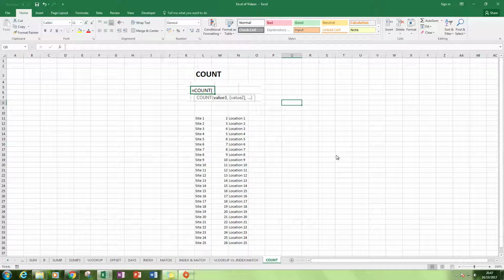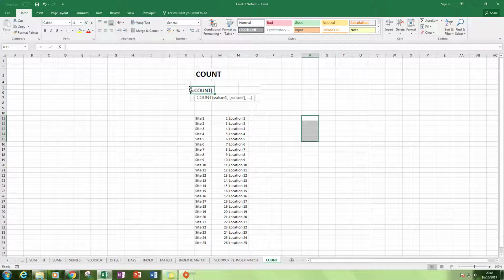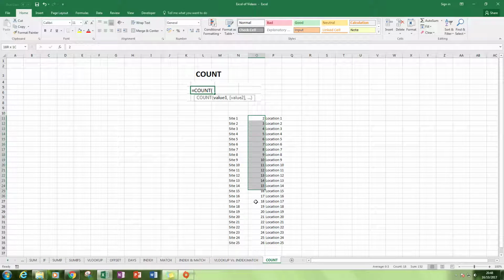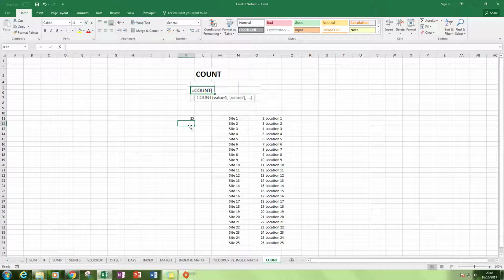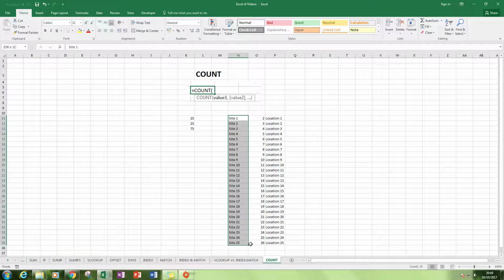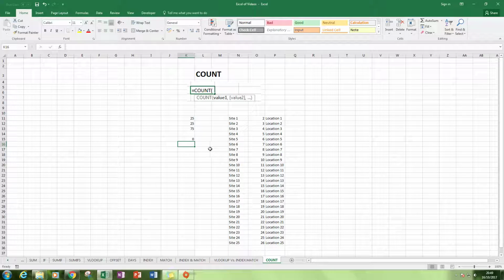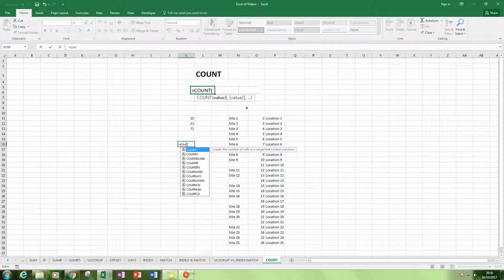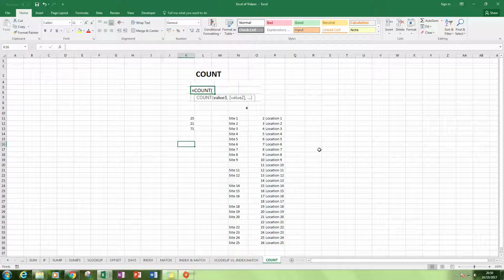Excel: COUNT Function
This episode will be looking at the COUNT function and how it can help you to build models more efficiently and quickly without compromising on the quality.